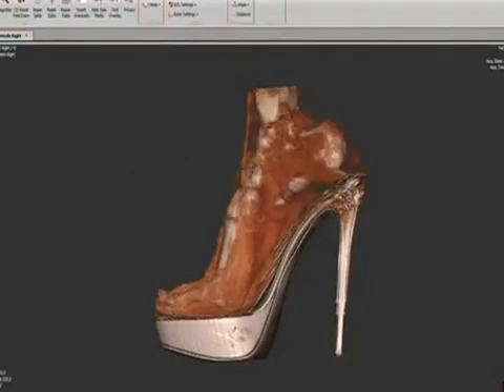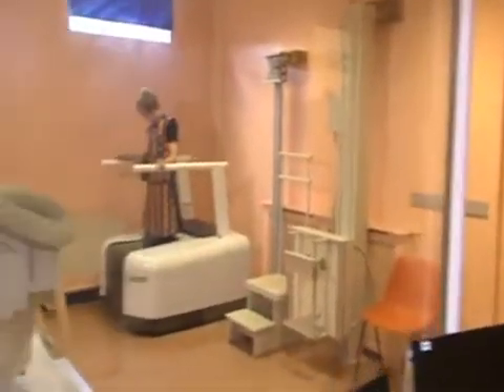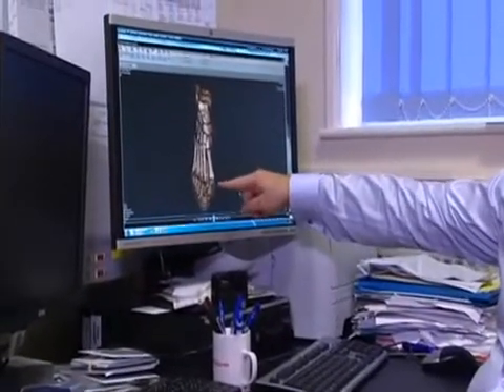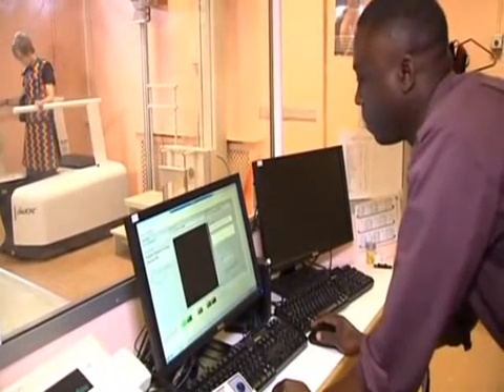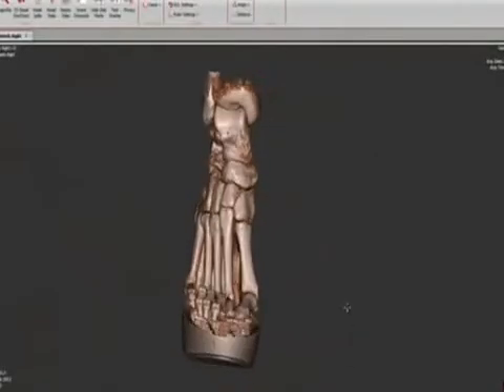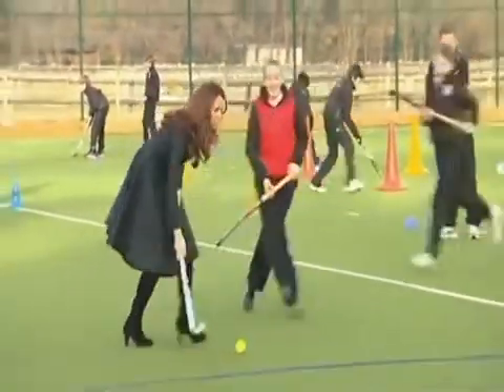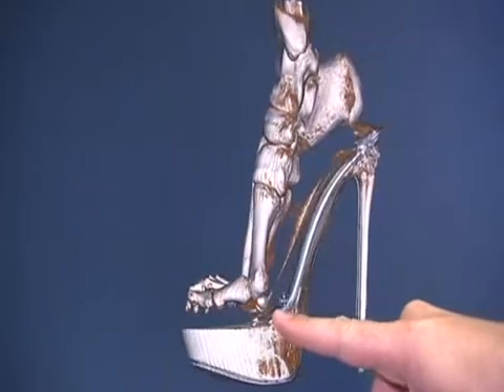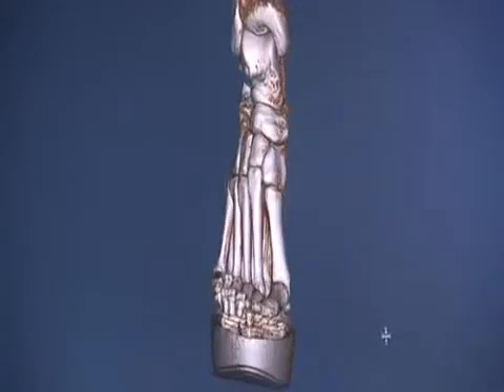3D foot scanner reveals health risks for high heel fashion slaves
Its long been known that women who wear high-heels on a daily basis risk ankle